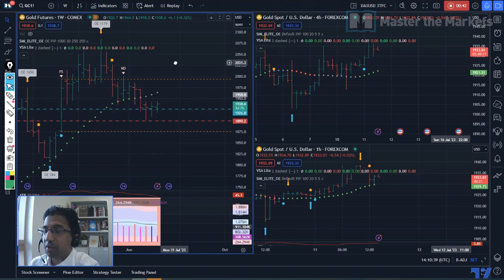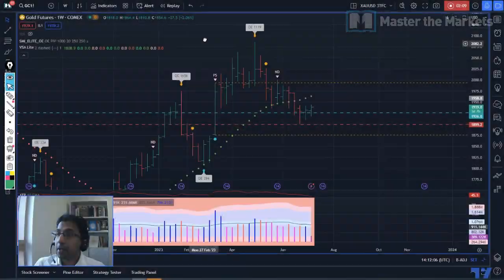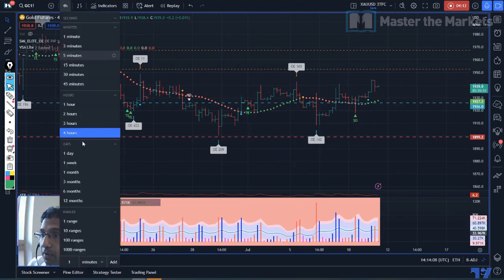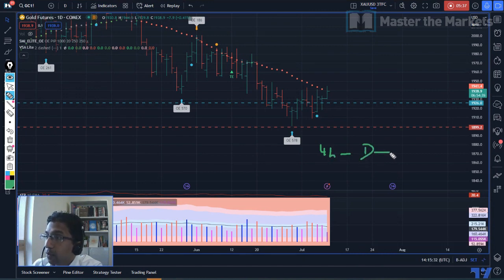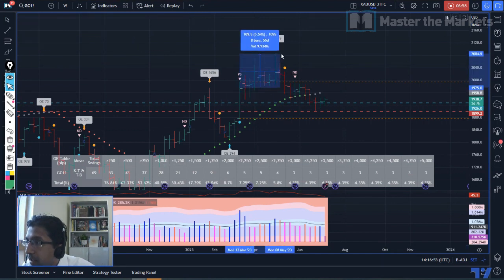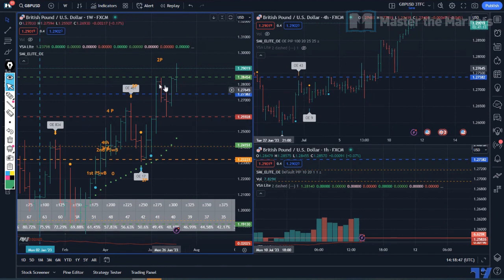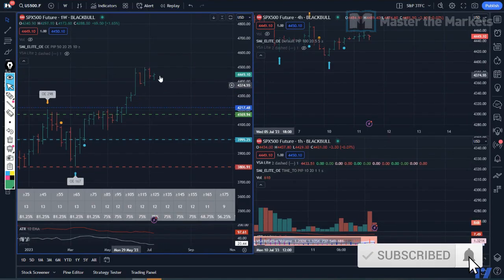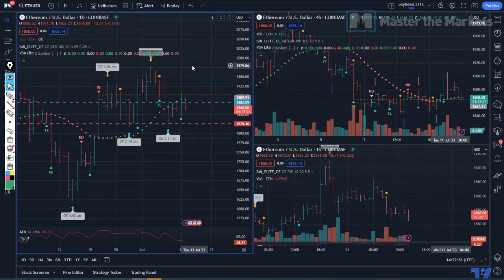Live Trading Session 227, Trade setups and Open Positions